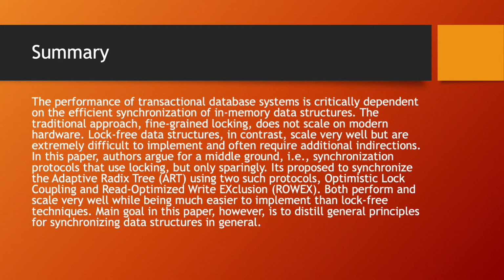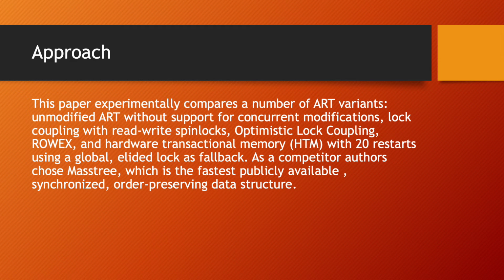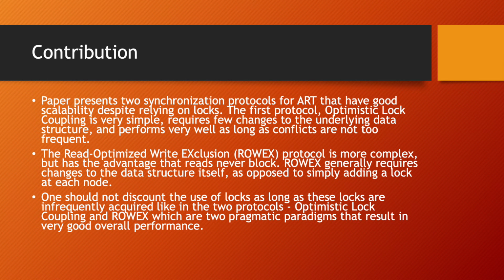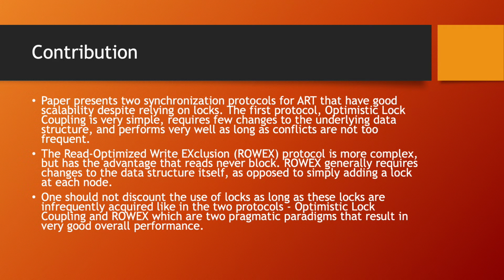P7 | The ART of Practical Synchronization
Two minute paper review | view at 1.25x or 1.5x